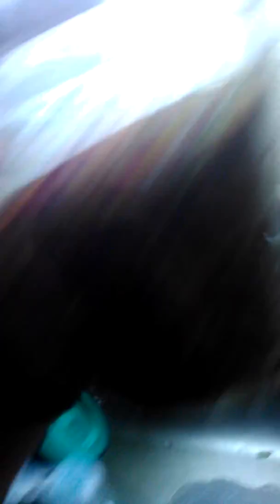DIY flower pot for artificial plants